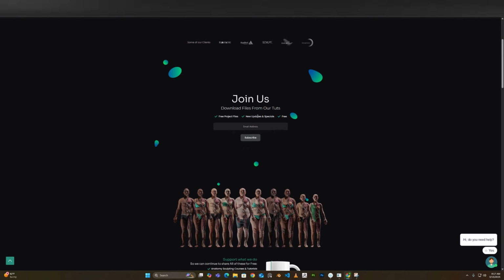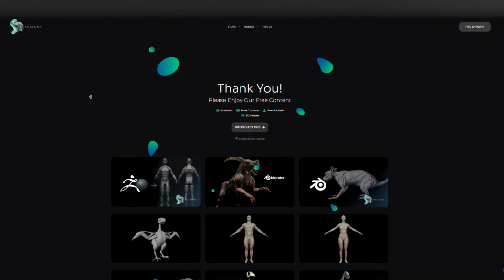Free Project Files From Our Tutorials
Are you interested in Human or Animal anatomy, ZBrush & Blender realistic sculpting? than you on the right channel.

To purchase the latest versions of ZBrush You can use these Link below and SAVE BIG